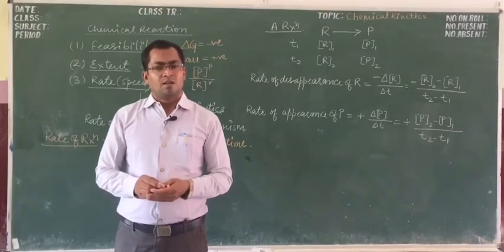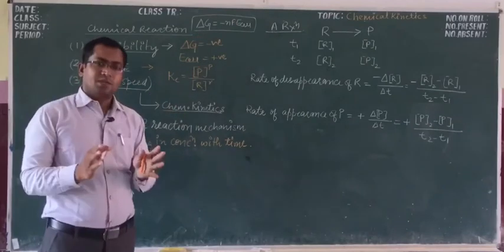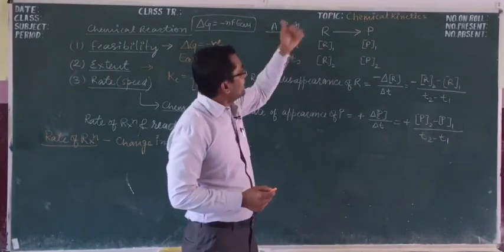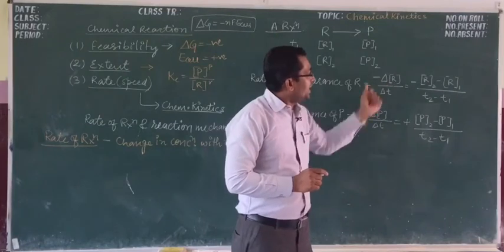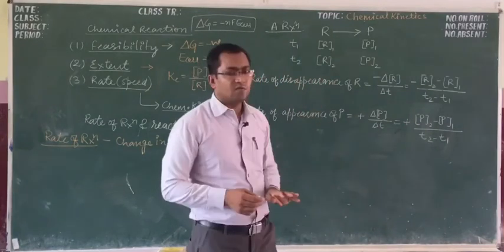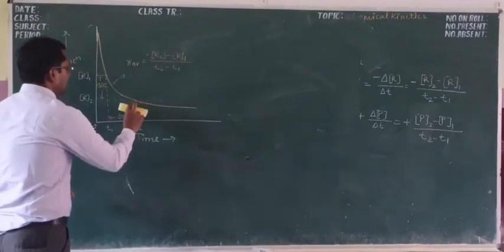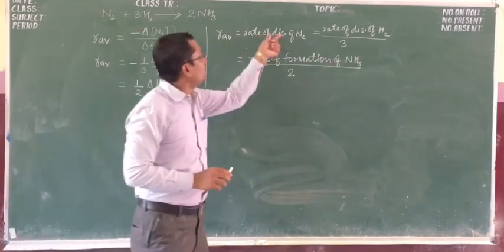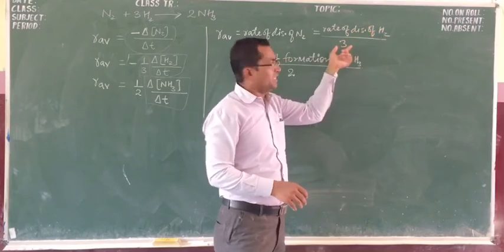CHEMICAL KINETICS/ Part-1/Rate of reaction /Order of reaction & Molecularity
Rate of reaction ,order of reaction and molecularity along with differences between the two is discussed in this lesson.